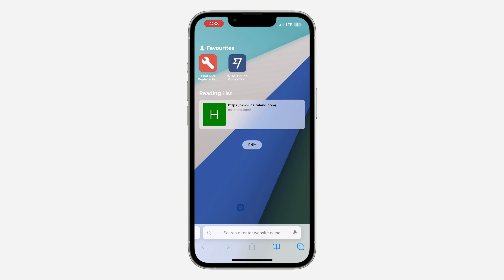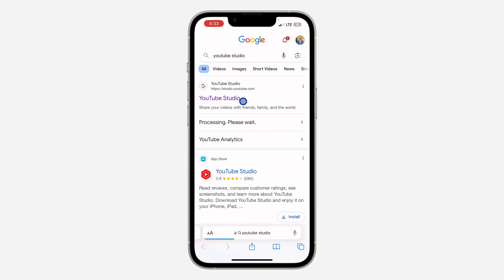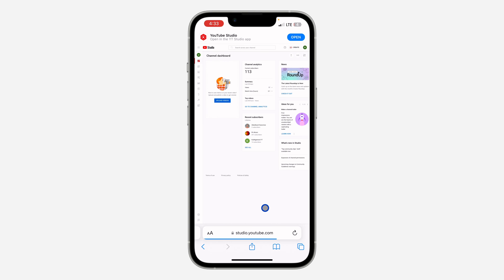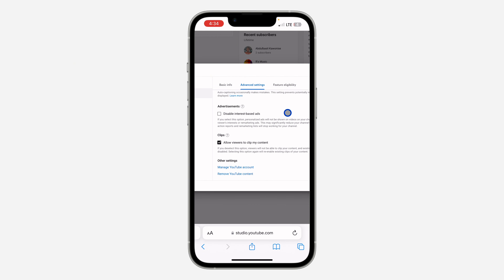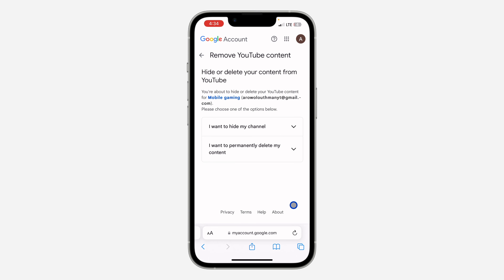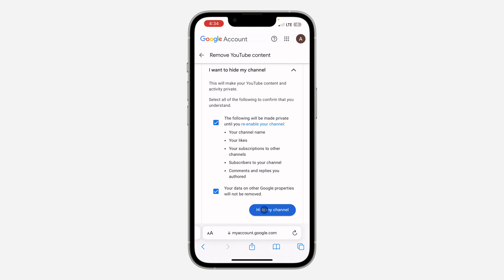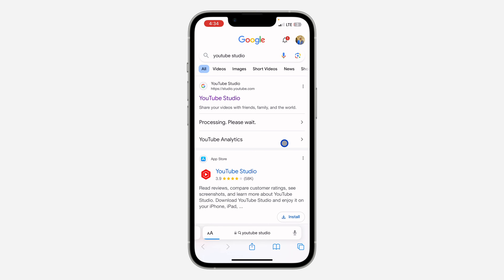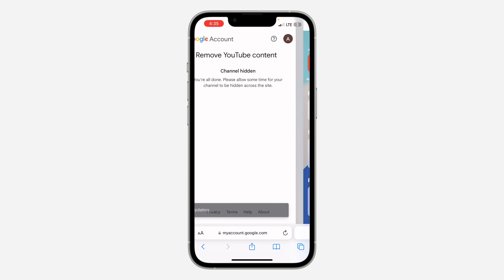How to Hide Your YouTube Channel - Quick and Easy Guide!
Discover how to hide your YouTube channel with our comprehensive guide! Whether you're taking a break or reevaluating your online presence, this tutorial walks you through the steps to make your channel private. Watch now and manage your YouTube visibility with ease!